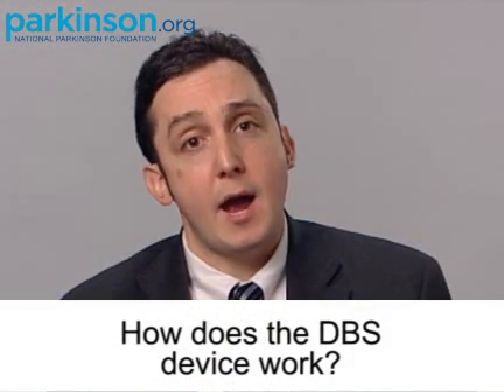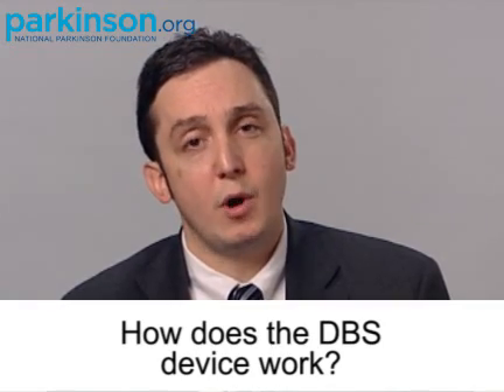How does the Deep Brain Stimulation (DBS) device work?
Michael S. Okun, MD, our National Medical Advisor, shares information about Deep Brain Stimulation (DBS).

Dr. Okun is Executive Director of the University of Florida's Norman Fixel Institute for Neurological Diseases and Chair of Neurology, as well as author of the books “Living with Parkinson’s”, “Ending Parkinson’s”, and “Parkinson’s Treatment: 10 Secrets to a Happier Life”.